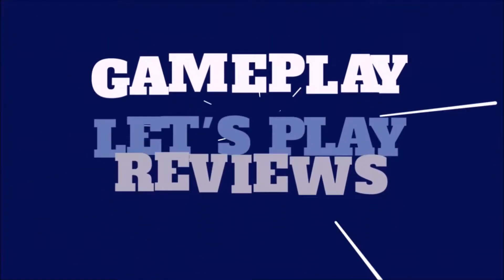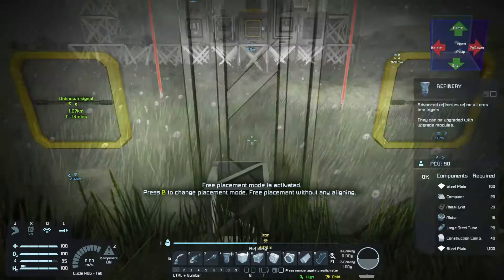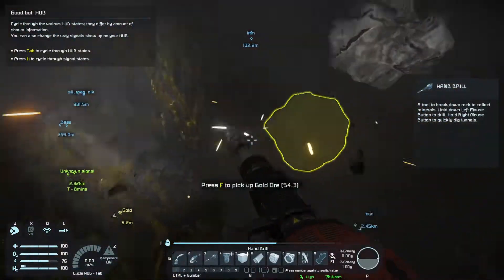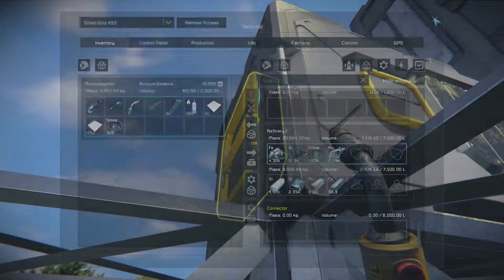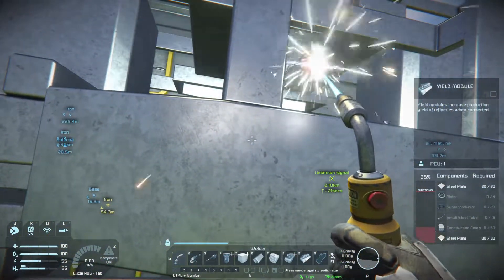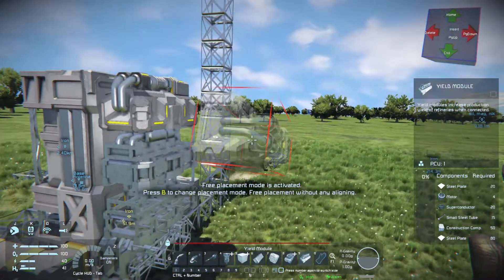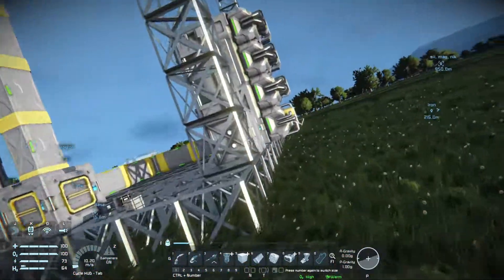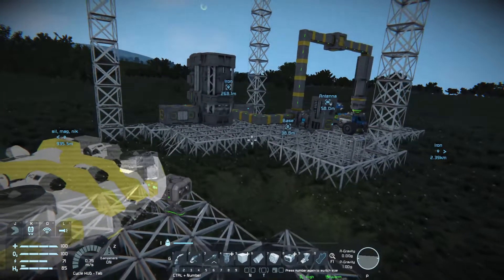Space Engineers | Space Survival Gamemode | Let's Play Episode 5 | Expanding the Base